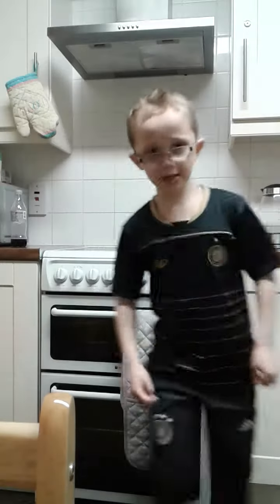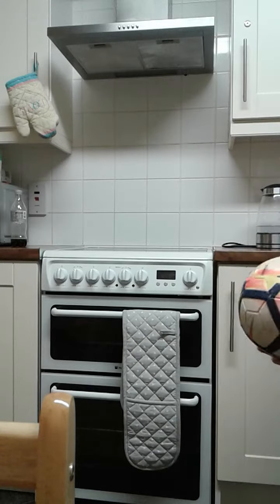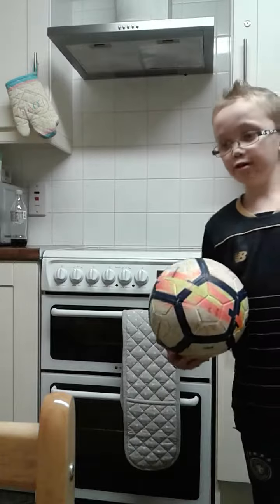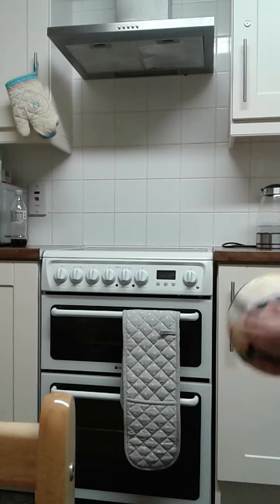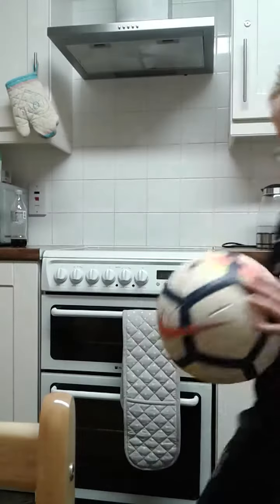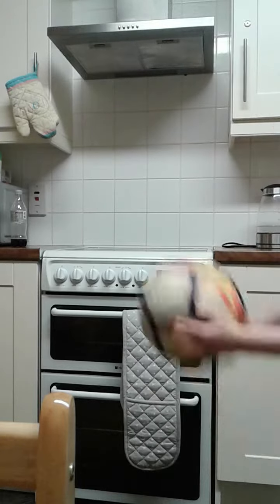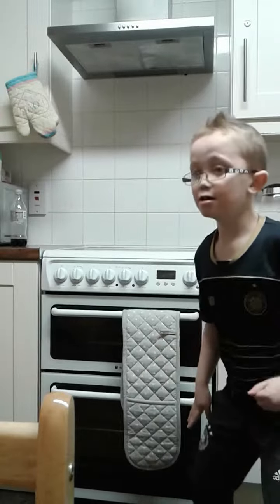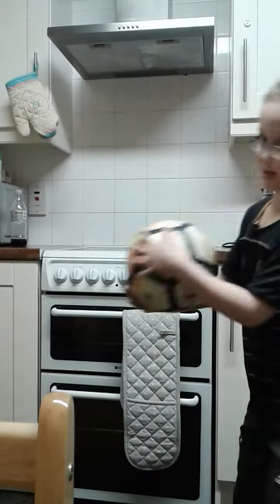Part two of seeing how many keepy ups I can do